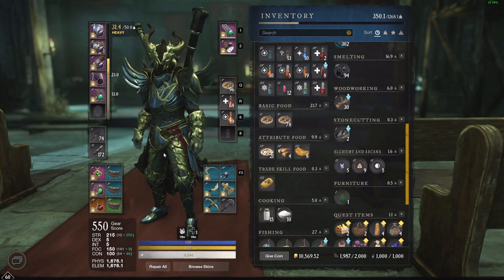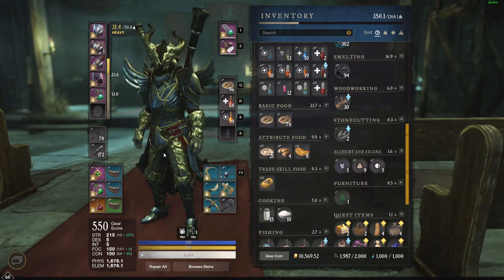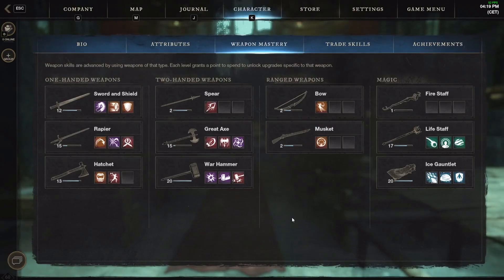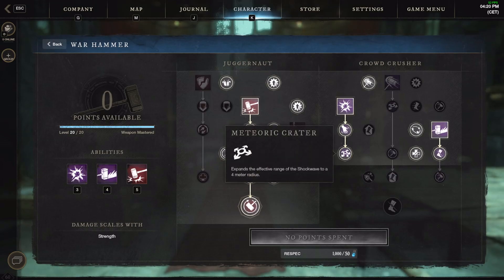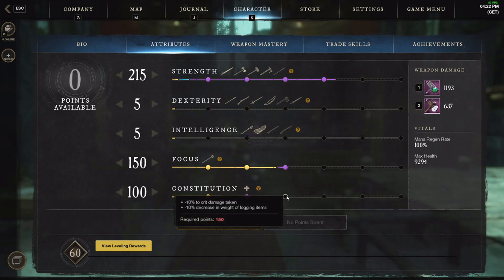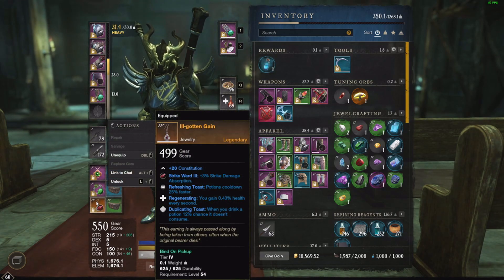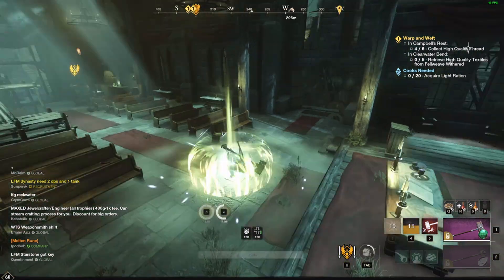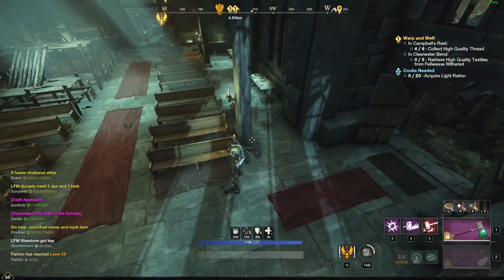New World PvP Build: REAL PALADIN (Hammer/Lifestaff)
This build is great for 1vX and small group plays. A lot of you guys asked for this video so here you have it.

Timestamps
0:00 - Intro
0:58 - Preview
2:52 - Abilities
5:12 - Attributes
6:23 - Gear
7:59 - Rotation/Combos